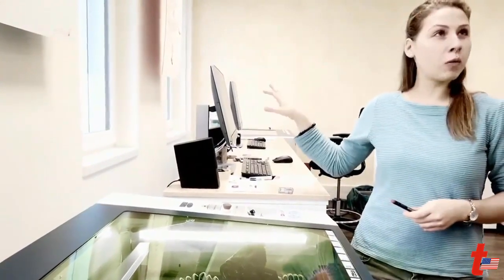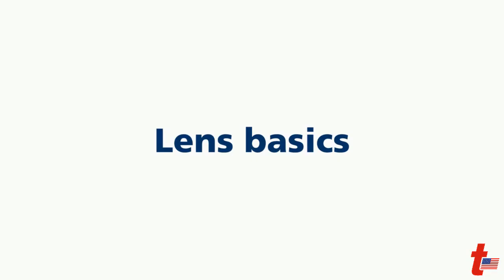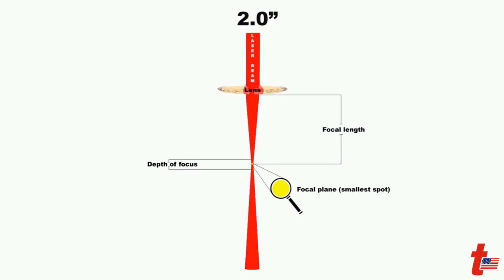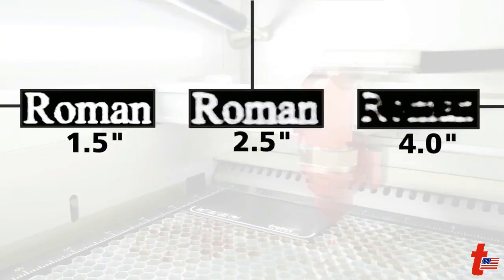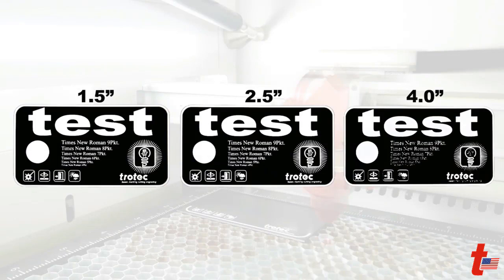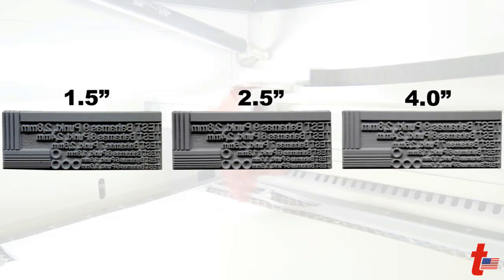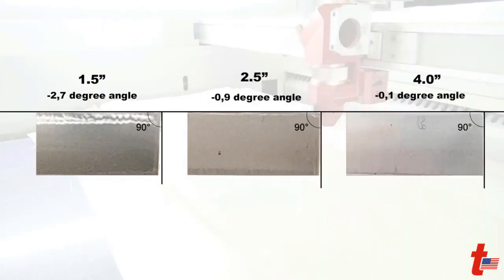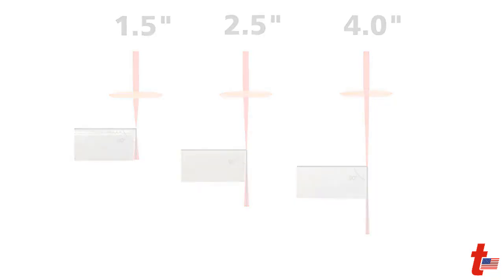Trotec Laser: The Best Lens for Your Trotec Application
For every kind of material and thickness, there is a specific focus lens that works best. In this video, we do a series of tests to show you when to use which type of focus lens. We also cover technical terms like focus tolerance and depth of focus.

For more tips on laser engraving and cutting visit our Tips and Tricks

Be the first to get updates!